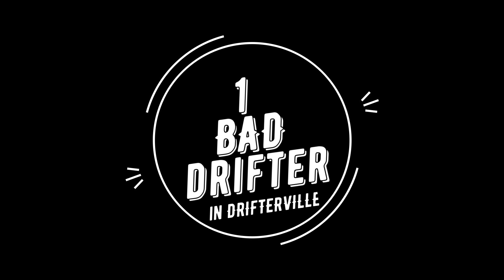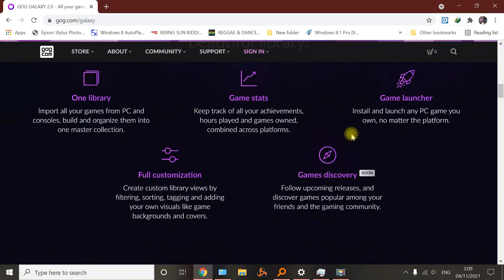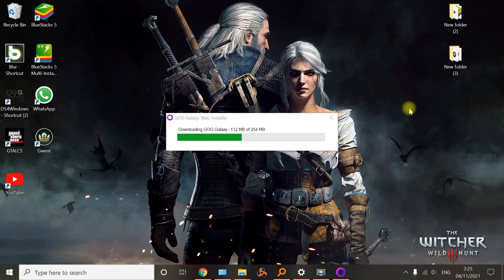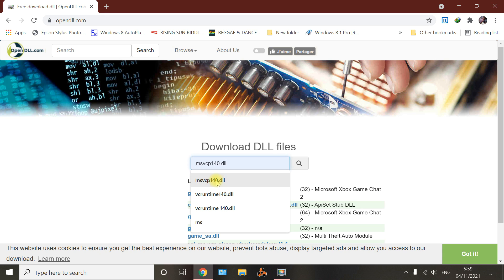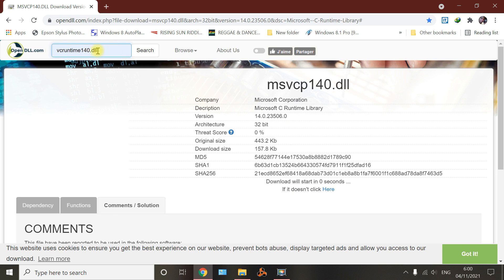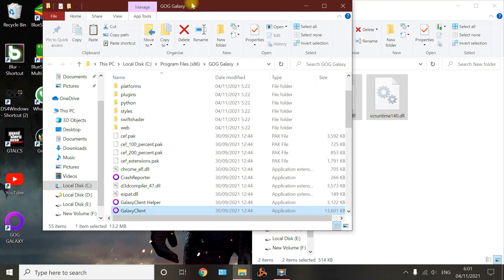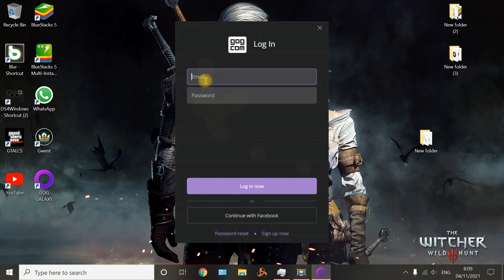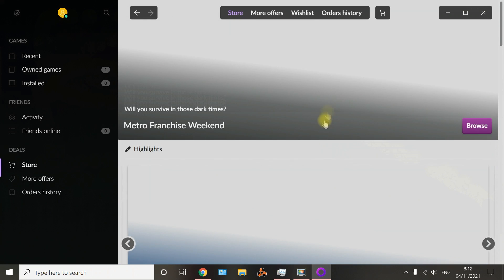GOG galaxy 2.0 installation and error fixes.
This is to show you how to correctly install Gog galaxy exe and how to solve minor errors, so as to log into the app without problems.
install it then download (msvcp140.dll & vcruntime140.dll ) copy them on gog exe installation folder and program data where GalaxyCommunication.exe is present in - C:\ProgramData\GOG.com\Galaxy\redists (You need to allow hidden folder option in windows settings to view program data) Gog galaxy should work after this fix.